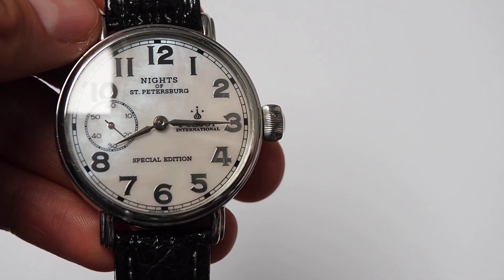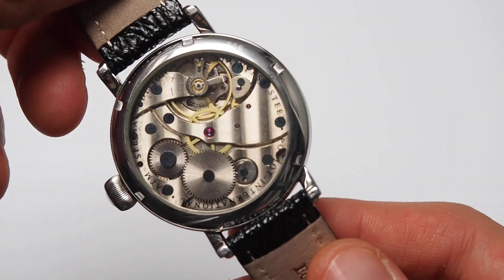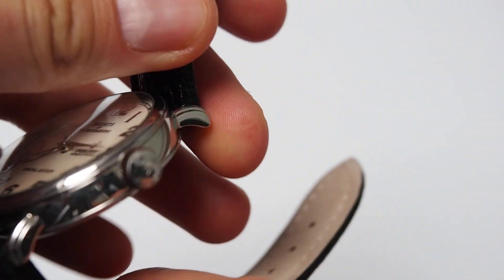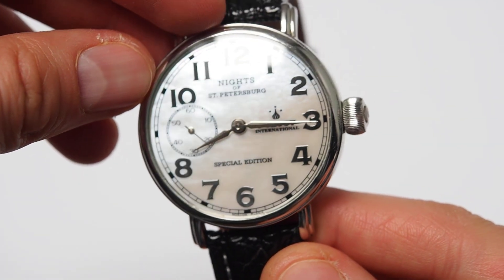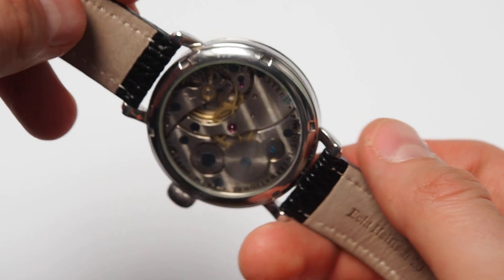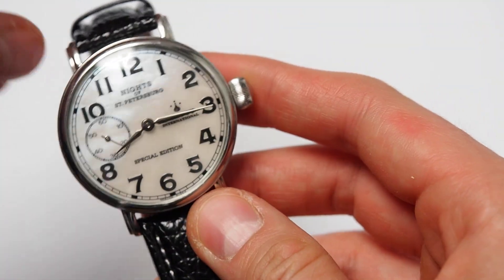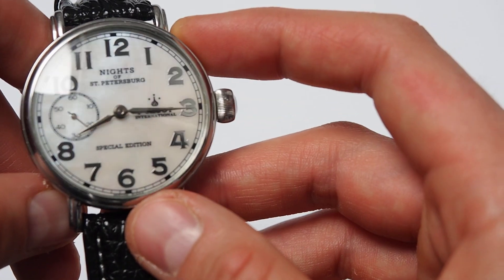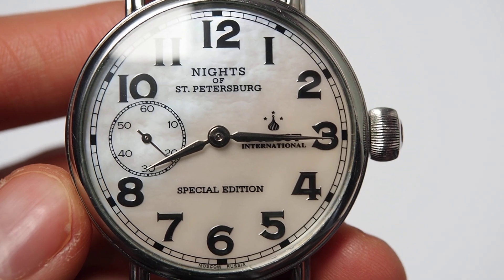Russian beauty - Poljot Night of Petersburg on older Molnija 3602 movement with fantastic MOP dial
Hello everybody =)
Watch review - older version of Poljot "Night of Petersburg". This watch is still available but only with chinesse movement and here we have genuine russian one.

Adam